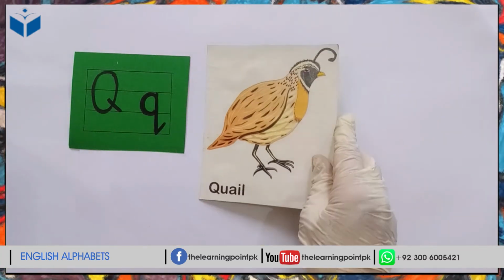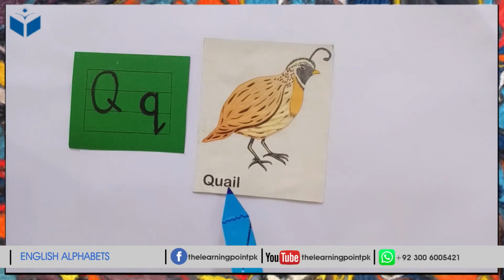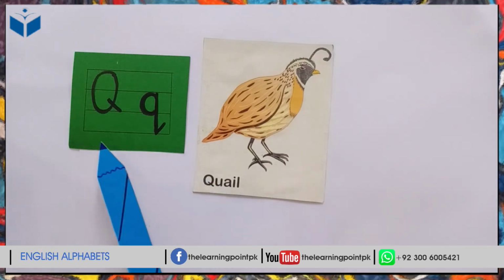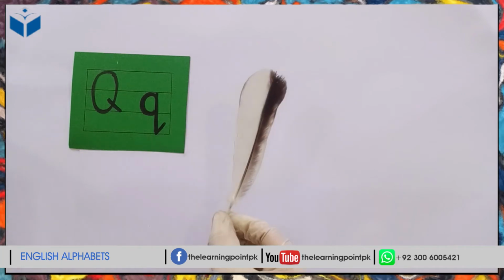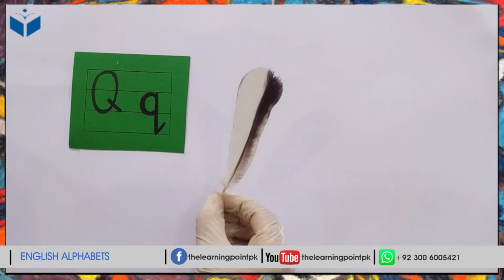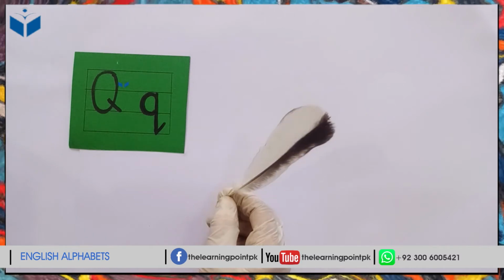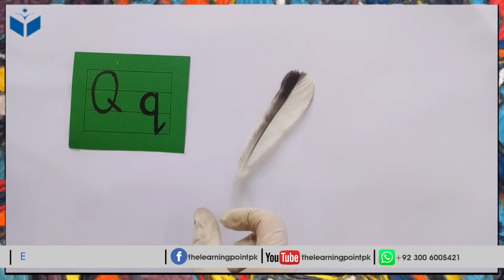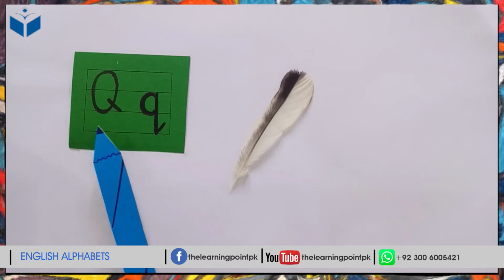Learn English Alphabet Q | The Learning Point PK